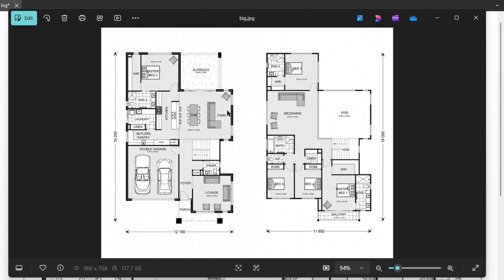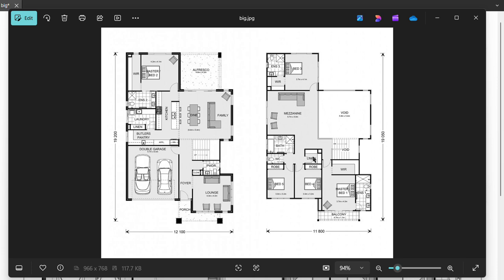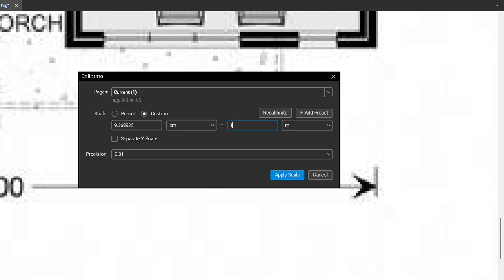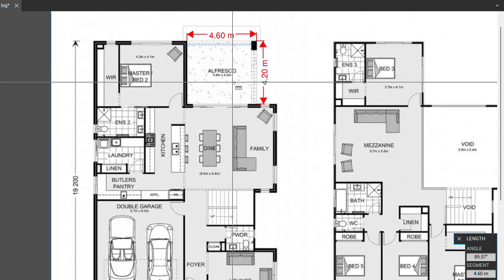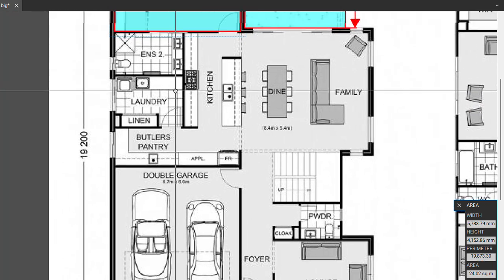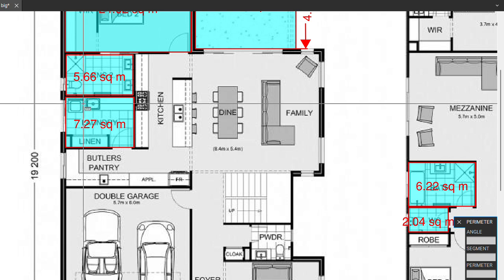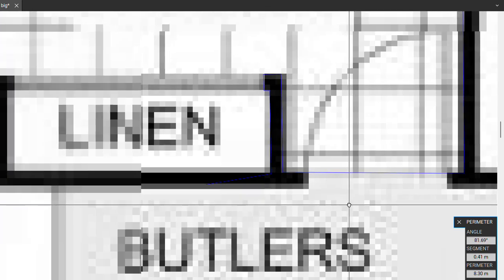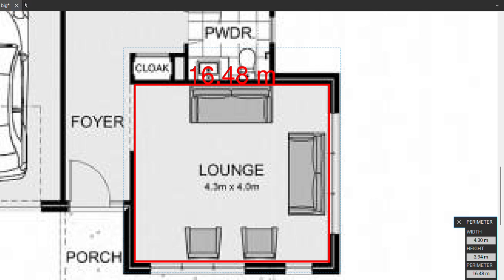JPEG to BOQ | Complete Material Takeoff Process Explained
In this video, I will show you how to perform a professional Material Takeoff (MTO) and Quantity Surveying (QS) process using any JPEG image or construction drawing.

This tutorial is specially useful for:
✔ Civil Engineers
✔ Quantity Surveyors
✔ Estimators
✔ Construction Professionals
✔ Beginners learning QS

Topics Covered:
🔹 How to read a JPEG construction image
🔹 Understanding dimensions and scale
🔹 Wall quantity takeoff
🔹 Brickwork calculation
🔹 Cladding quantity estimation
🔹 Flooring & paving estimation
🔹 Material quantity calculation methods
🔹 Practical estimator tips used in real projects

Software & Methods:
✔ Manual Takeoff
✔ Construction Estimation Basics
✔ Australian Residential Estimation Concepts

If you are interested in:
- Quantity Surveying
- Construction Estimation
- Material Takeoff
- BOQ Preparation
- Residential Construction

Then this video will help you understand the complete workflow step-by-step.